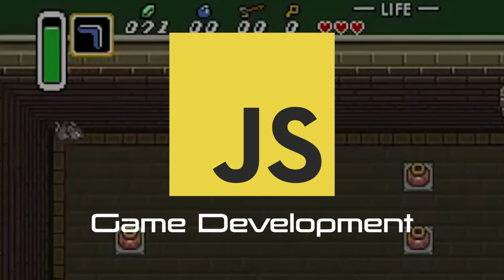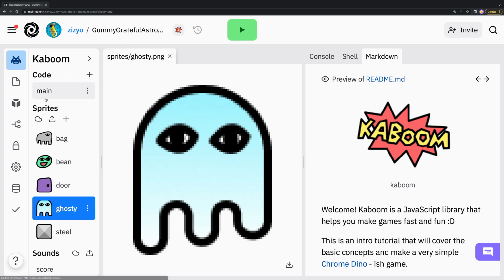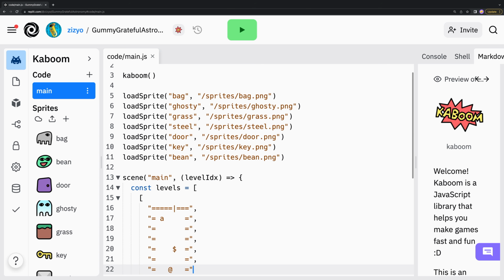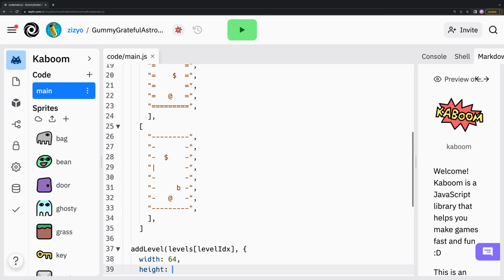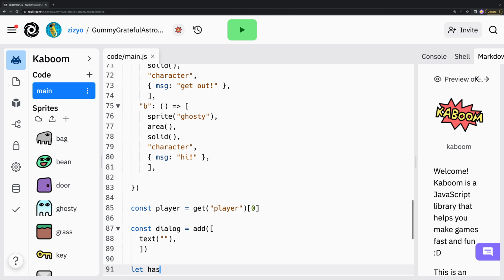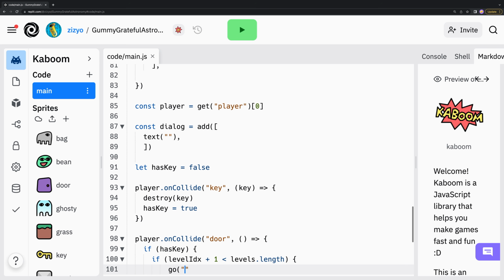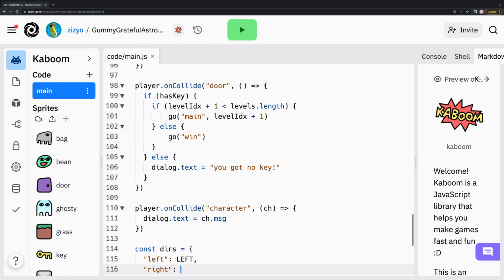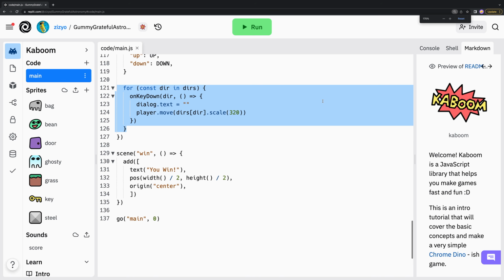Code an RPG Game Using JavaScript in 2½ Minutes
In this full JavaScript game development course, you will learn how to create a roll playing game using the Kaboom.js library.